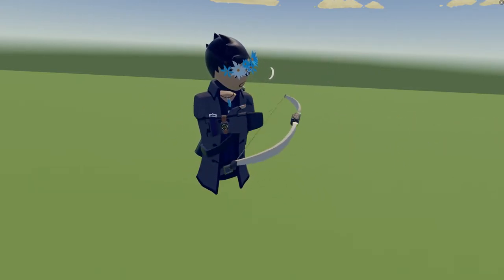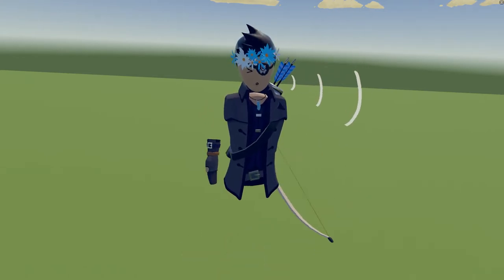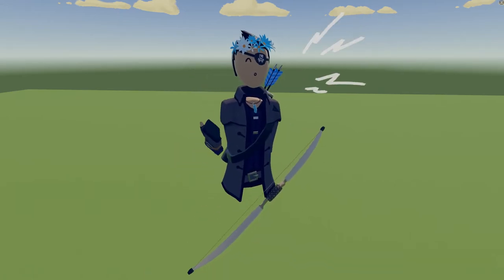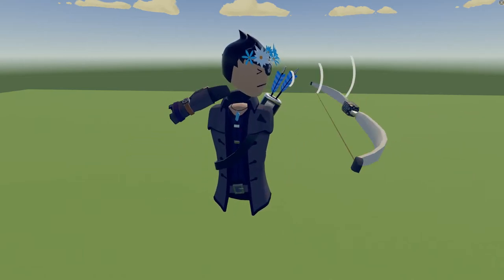Advanced Doubleshot Tutorial | REC ROOM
Hey guys, as always sorry for the weird upload schedule. Things should be returning to normal relatively soon as terms of uploads! Let me know of anything you guys want to see in the comments!

~Thx to Rock Lobster for the thumbnail